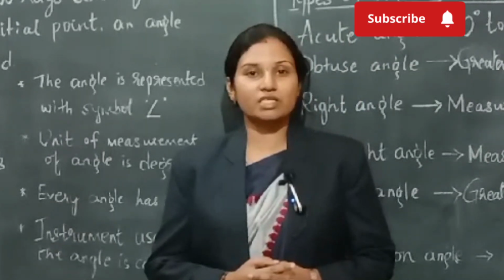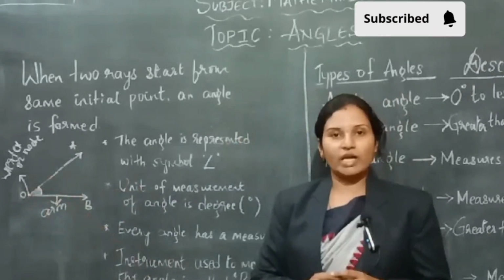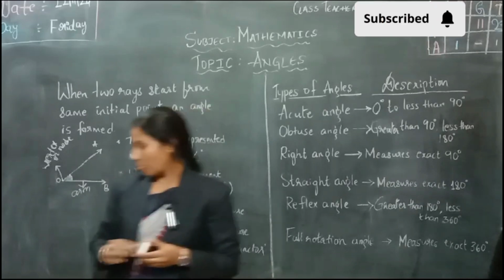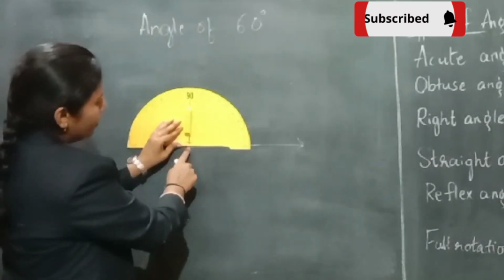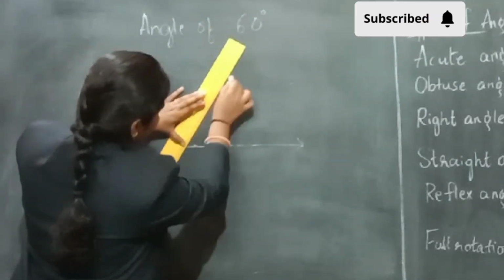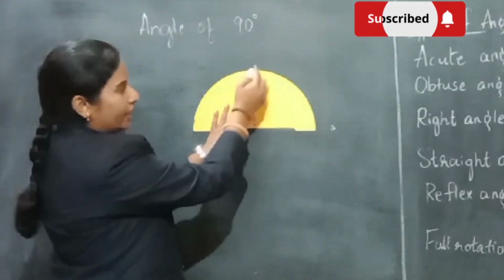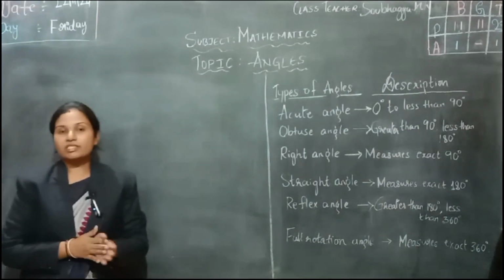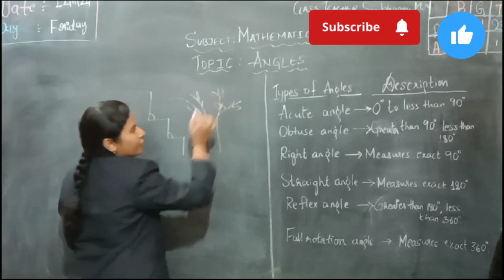mathematics ANGLES full video how to solve angles